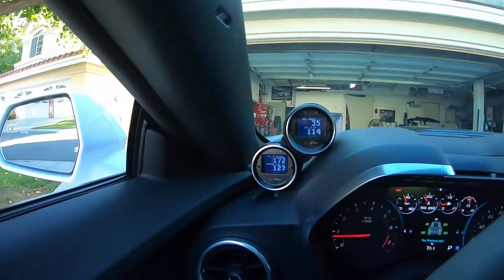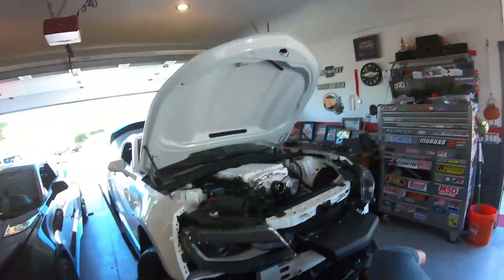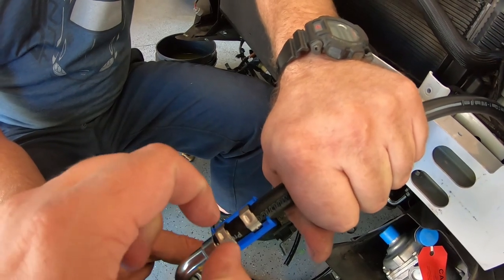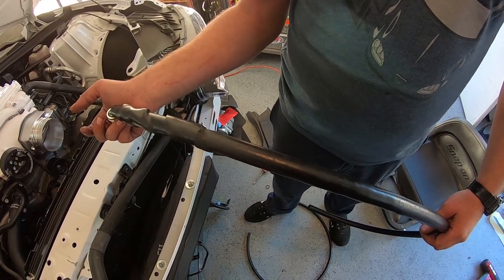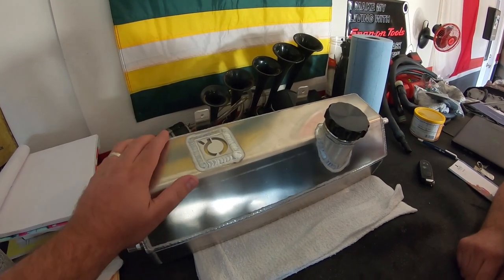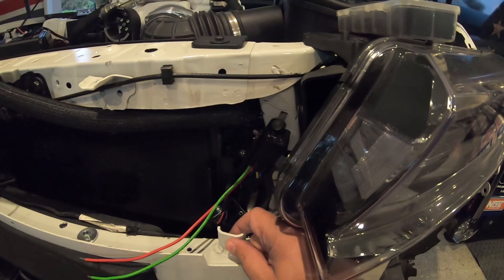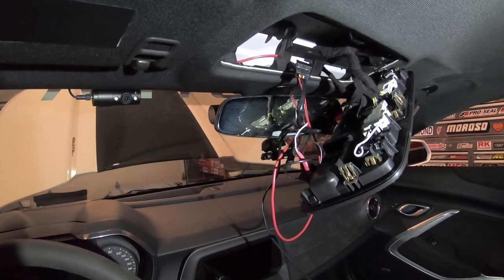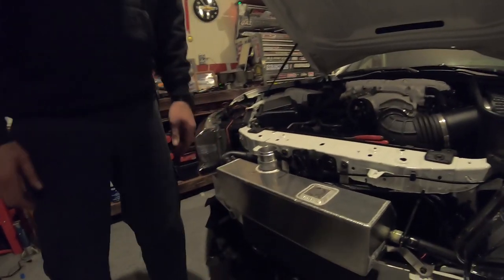Interchiller Installed! No More Bags of Ice!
I have battled IAT's for a little while which has caused my car to pull timing at the track. For one we feel the scaling on my IAT actual temps is off in the tune, but we wanted to conquer hot temps once and for all and I partnered with Forced Inductions interchillers to do so.

This product was sold to me at a discount in return for a review and install on the product. I will note I approached them with the offer and they agreed to it.

➤ Install by @bowtiebritches and me :)

Lethal Garage
31915 Rancho California Rd ste. 200-444